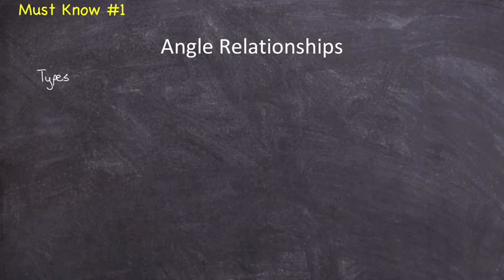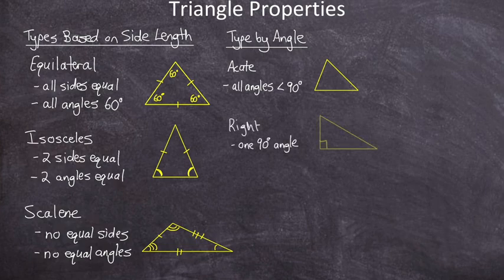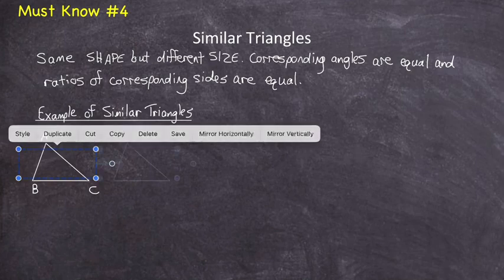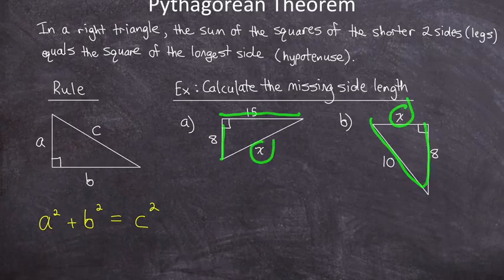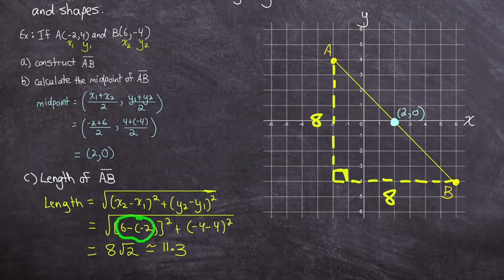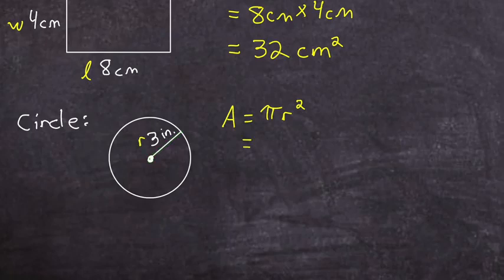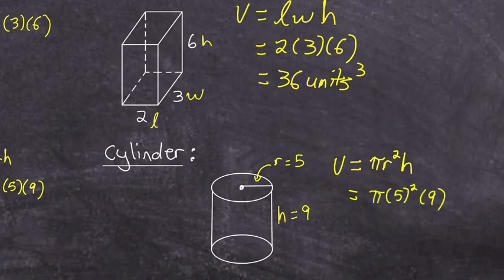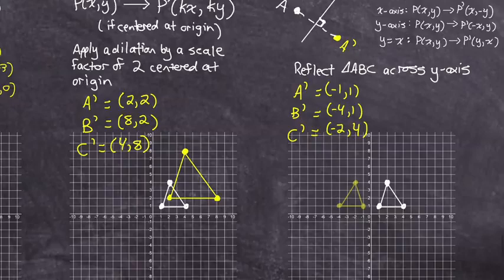Geometry Full Course | Lines, Angles, Triangles & Circles